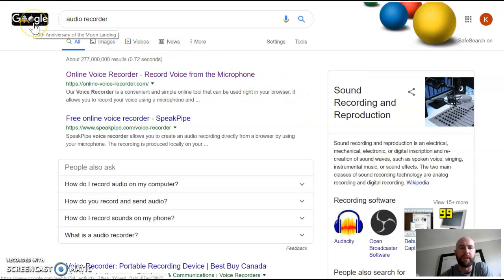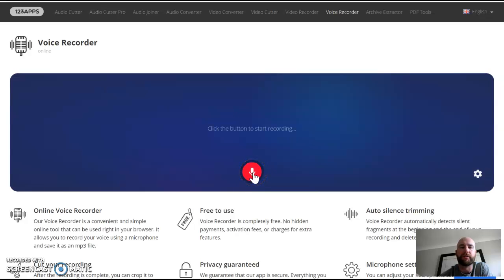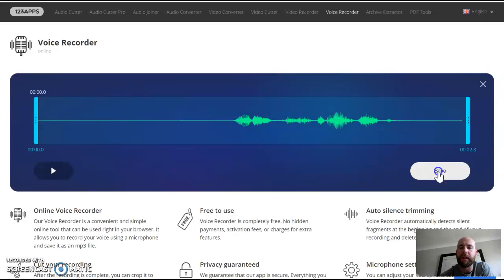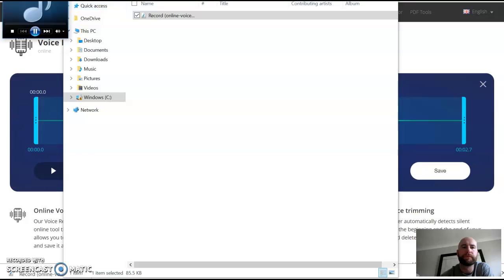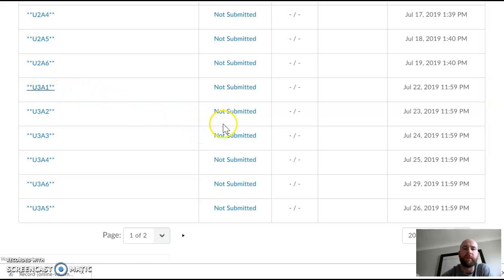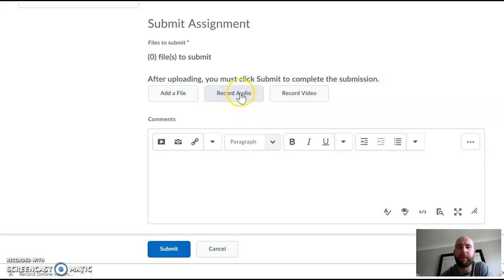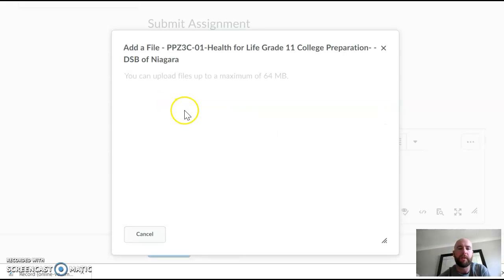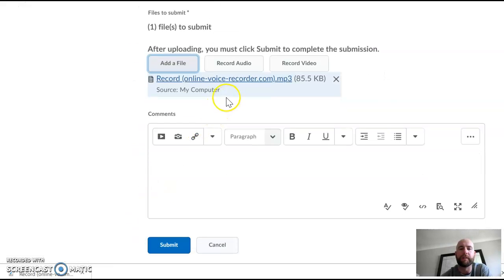How to record audio